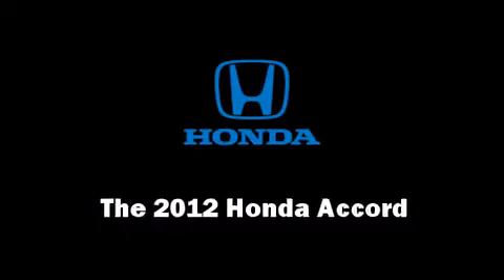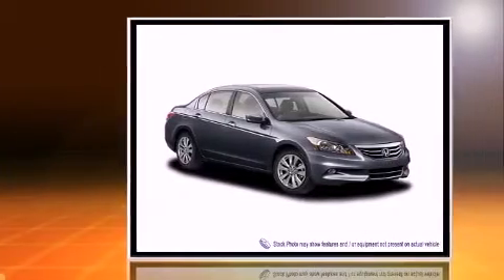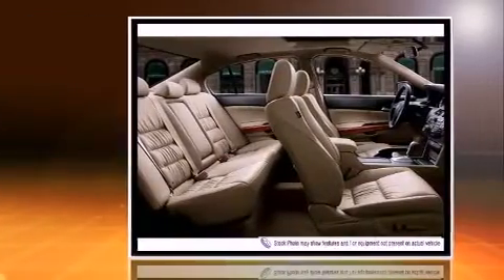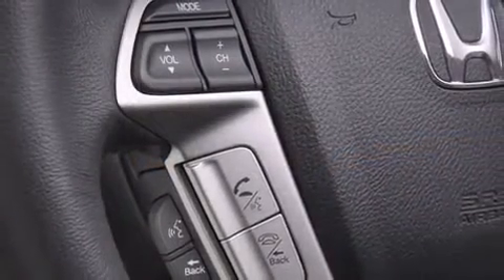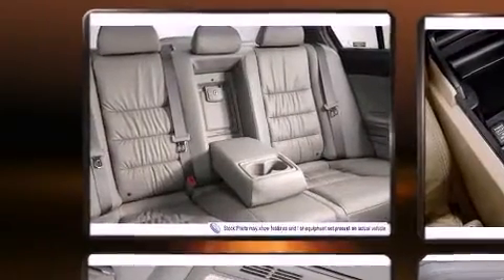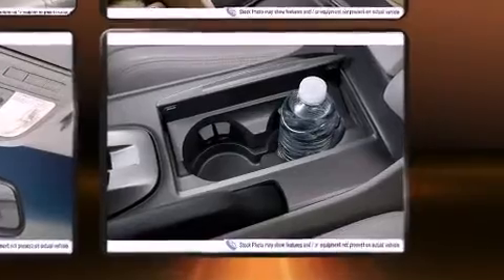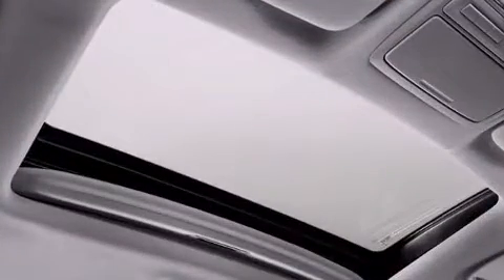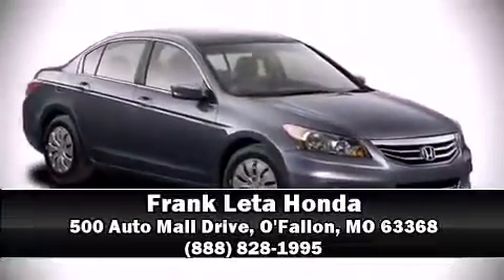2012 Honda Accord 2.4 LX-P in O'Fallon, MO 63368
Get excited about the 2012 Honda Accord. This 4 door, 5 passenger sedan offers the features and options for which you've been searching. It features an automatic transmission, front-wheel drive, and a 2.4 liter 4 cylinder engine. Comfort and convenience were prioritized within, evidenced by amenities such as: 1-touch window functionality, speed sensitive wipers, front bucket seats, telescoping steering wheel, power door mirrors, power windows, and air conditioning. Premium sound drives 6 speakers, providing you and your passengers a sensational audio experience. Honda also prioritized safety and security with features such as: dual front impact airbags with occupant sensing airbag, head curtain airbags, traction control, brake assist, anti-whiplash front head restraints, a panic alarm, and 4 wheel disc brakes with ABS. For added security, dynamic Stability Control supplements the drivetrain. Our sales staff will help you find the vehicle that you've been searching for. We'd be happy to answer any questions that you may have.